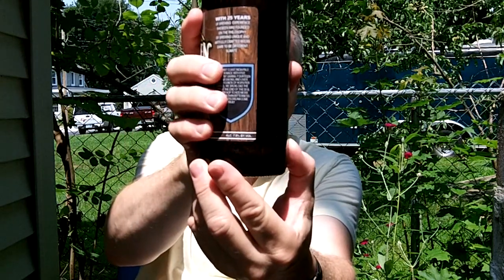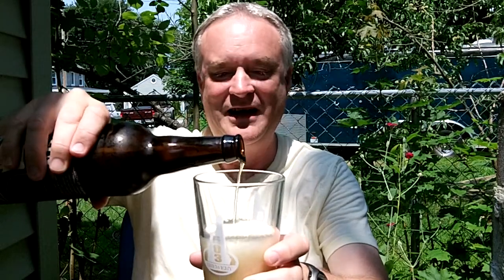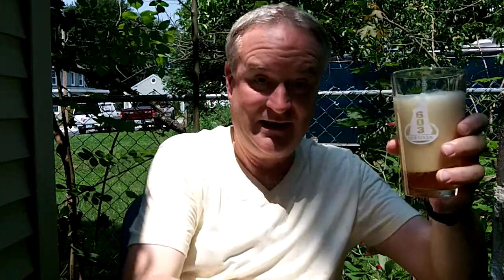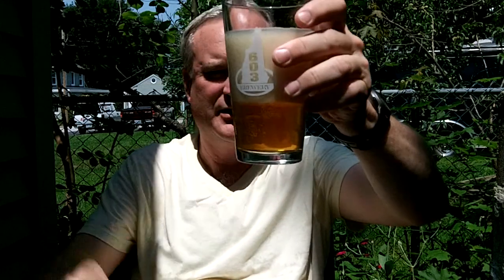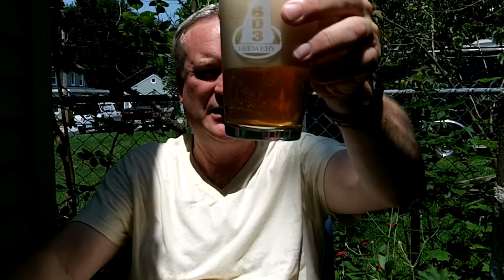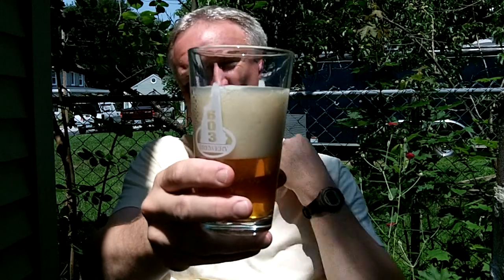NEBR - Shebeen Turbo IPA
Hello. I am an amateur reviewer of beers and ales from New England.  This one comes from Shebeen Brewing of Wolcott, Connecticut.  It is their Turbo IPA.